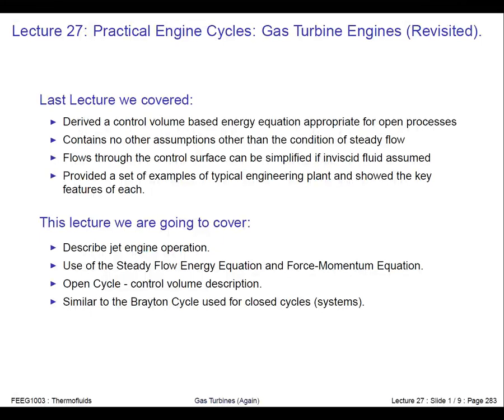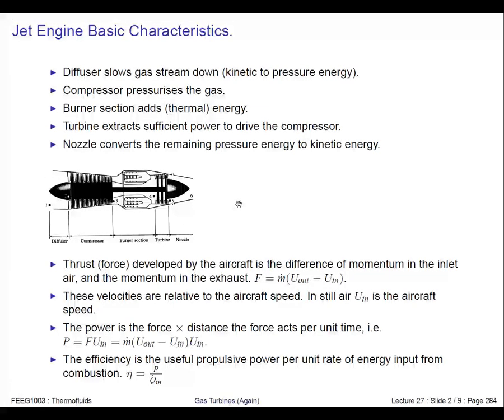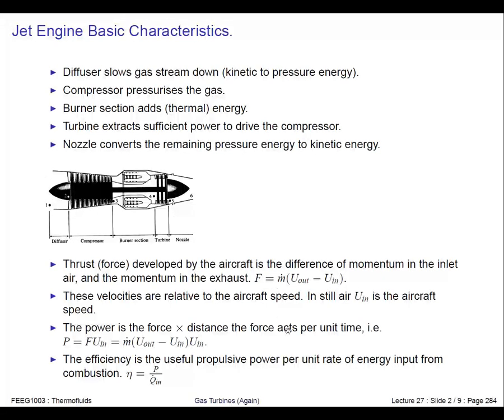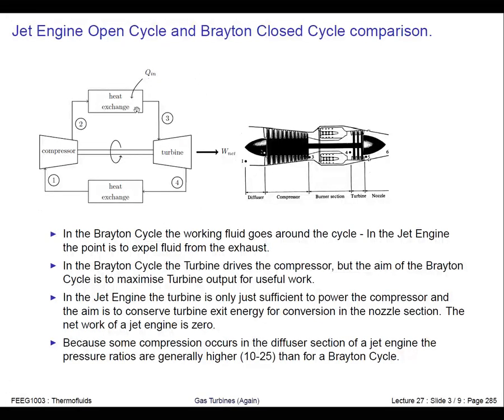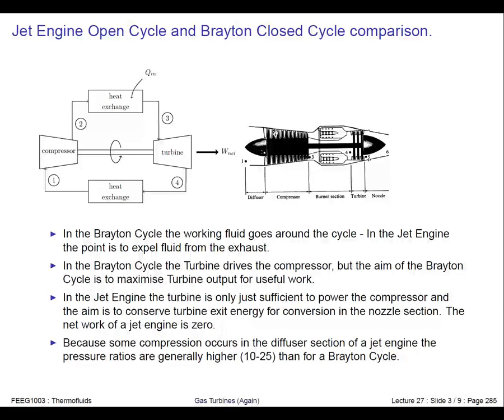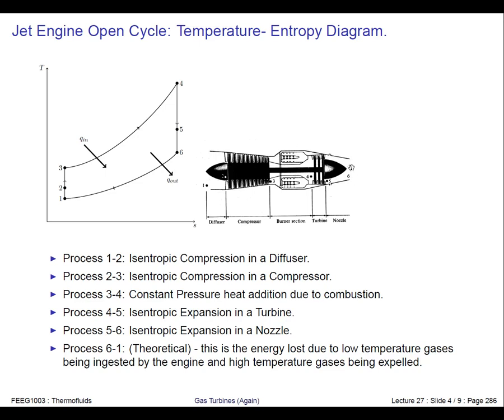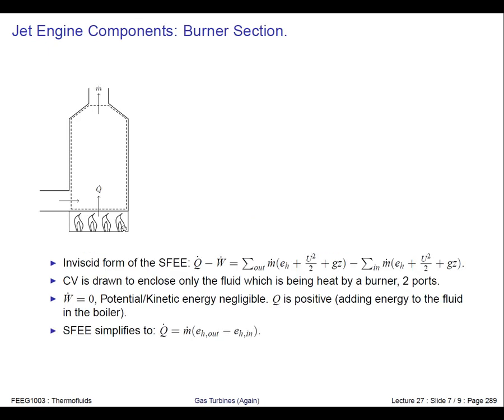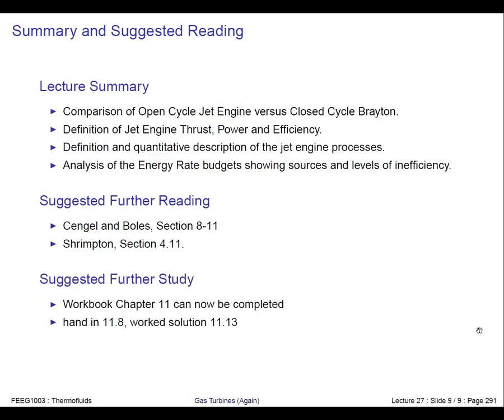Lecture 27/33 Jet Engine Cycle using the SFEE and Force-Momentum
This lecture introduces the Jet Engine using using the Steady Flow Energy Equation and Force-Momentum Equation.